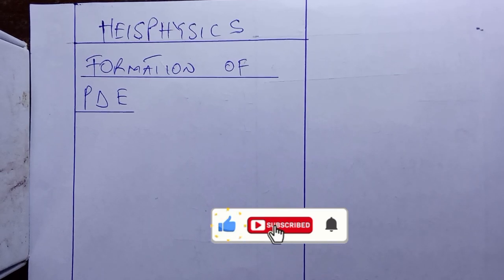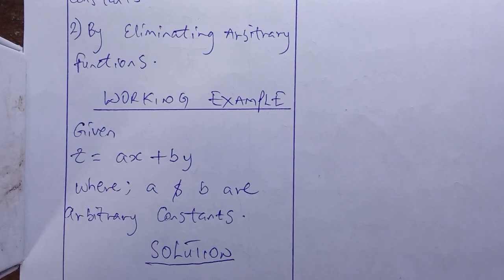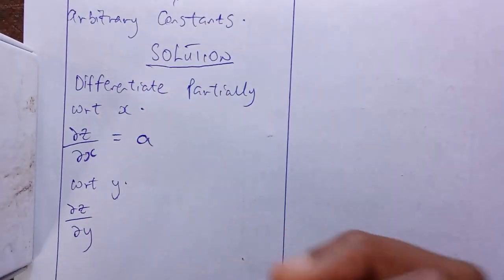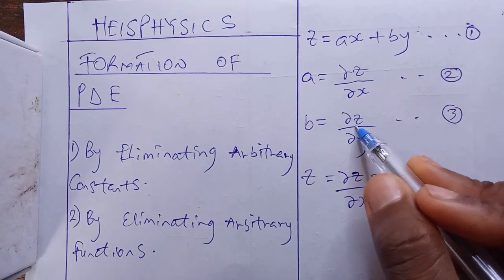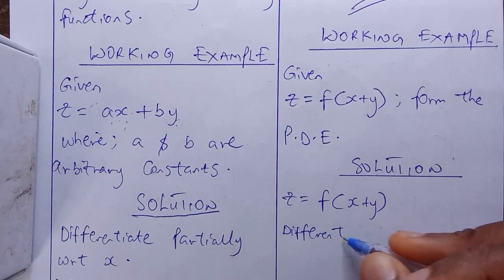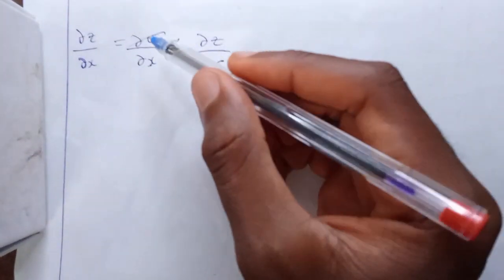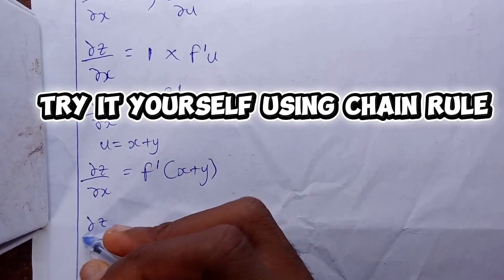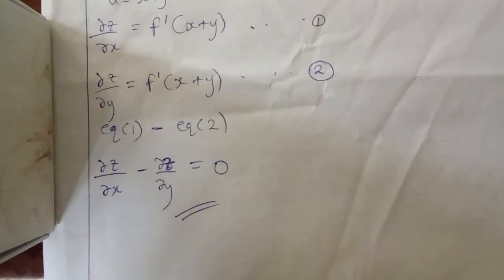Learn Formation Of PDE In Minutes 😮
Are you struggling to understand the Formation of Partial Differential Equations (PDE)? 😳

In this video, I’ll explain Formation of PDE step by step using simple methods and easy examples. You’ll learn how to eliminate arbitrary constants and arbitrary functions without confusion.

📘 Topics Covered:
✅ Formation of PDE
✅ Partial differentiation
✅ Arbitrary constants
✅ Arbitrary functions
✅ PDE examples and solutions
✅ Chain rule in PDE

This lesson is perfect for:
🎓 Engineering students
🎓 University mathematics students
🎓 Beginners learning PDE
🎓 Students preparing for exams and tests

By the end of this video, Formation of PDE will feel MUCH easier 👀